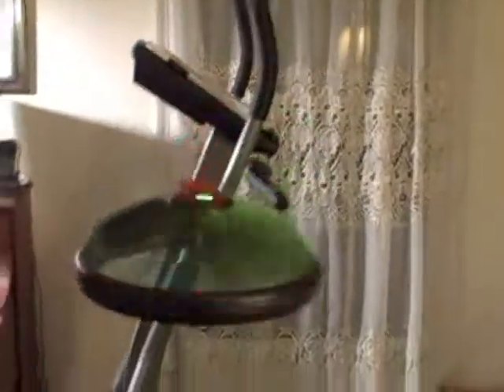Flying Saucer in my living room!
If you can build a very stable flying saucer and sell it for $25.00, the question becomes how did it get to earth.  My theory is Inverted Centrifugal Force.  Check it out.